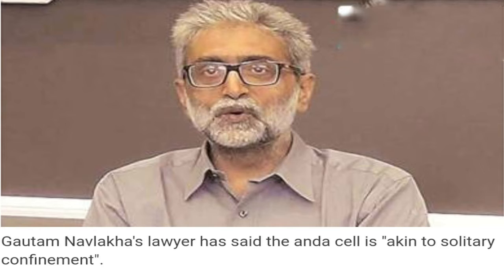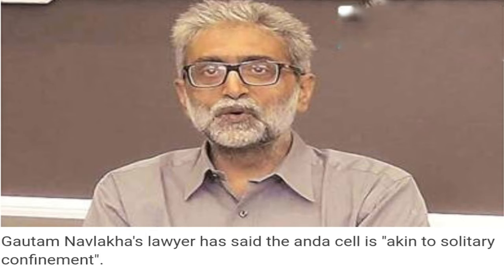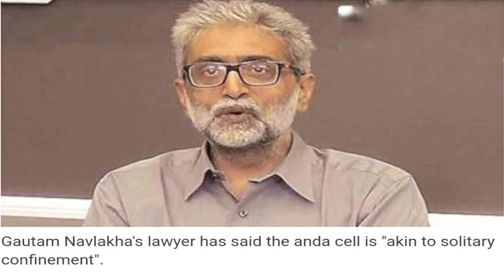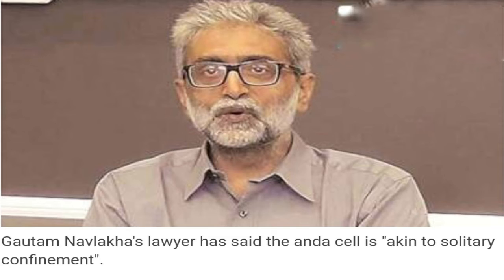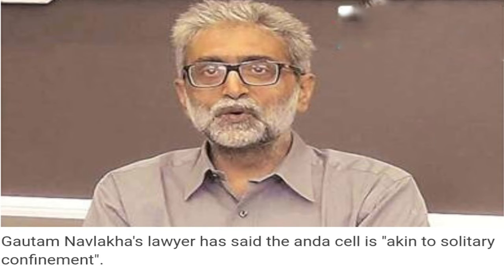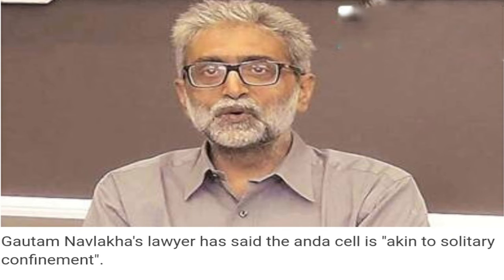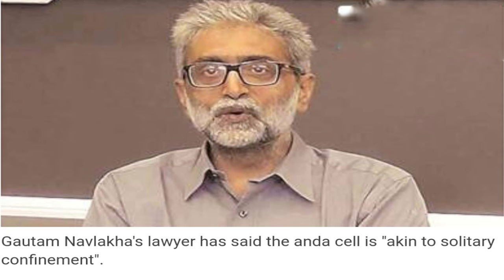What is the ‘anda cell’, to which jailed activist Gautam Navlakha has been moved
Gautam Navlakha's partner has claimed that confinement in the anda cell is adversely affecting his health